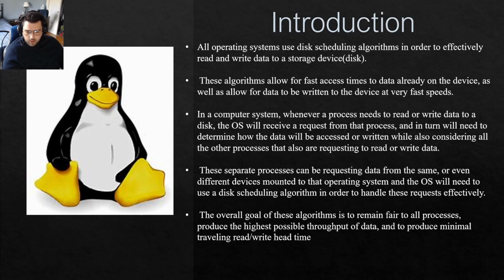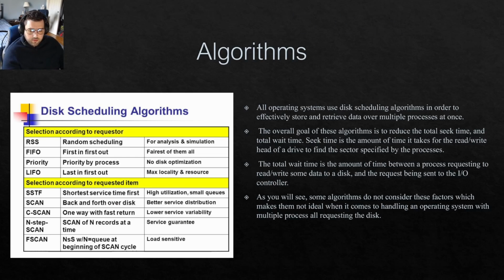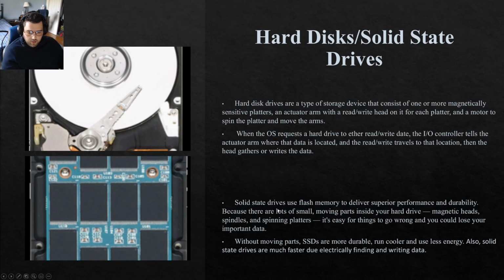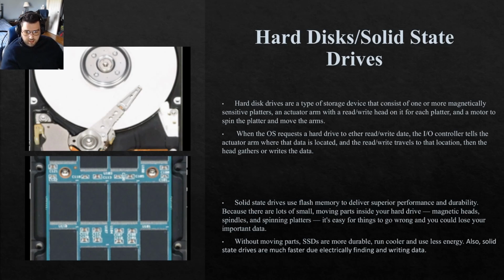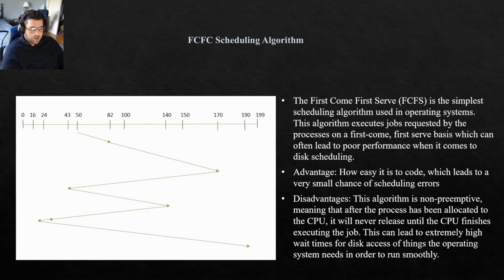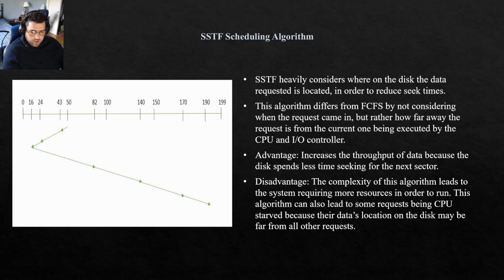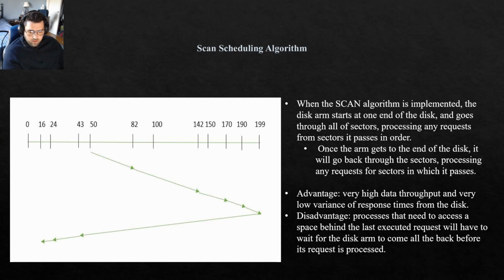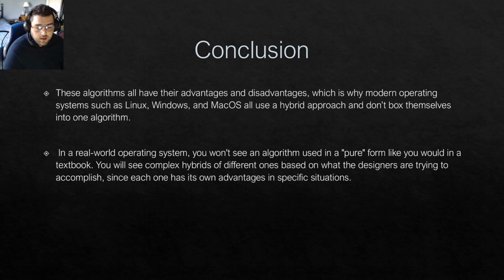Disk Scheduling and Algorithms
Zachary Perry
Computer Operating Systems final project
Due date 12/09/2021